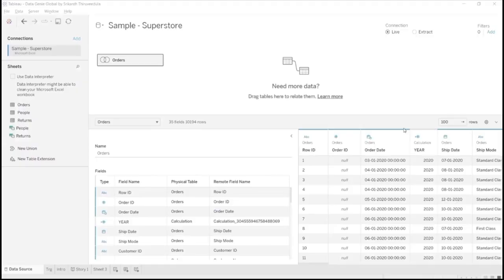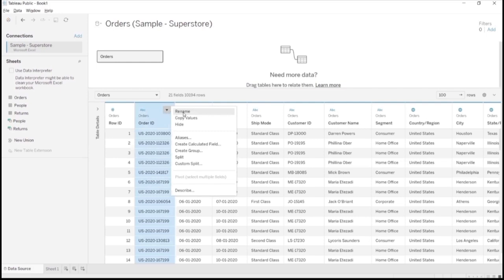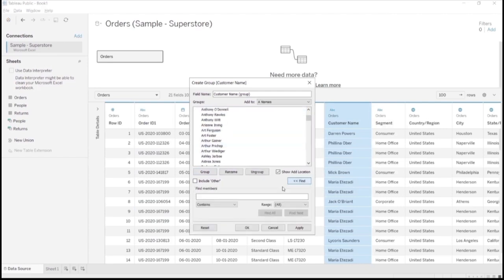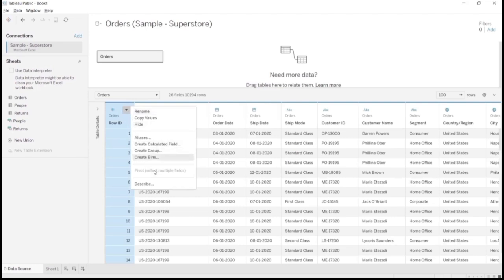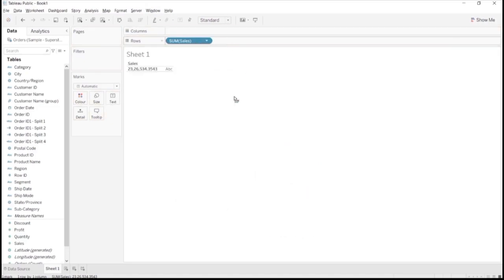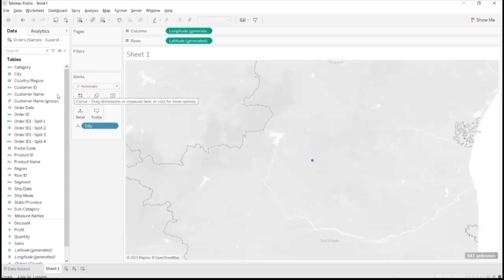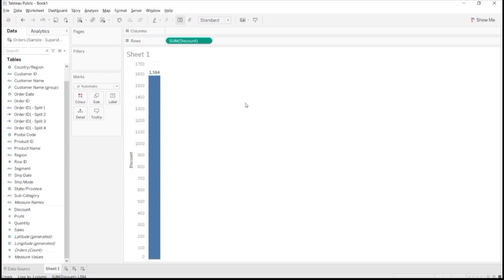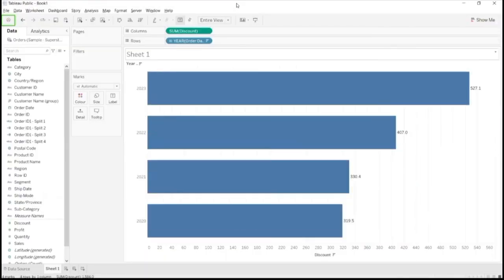Day 2 Exploring Data Source Page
Welcome back to Data Genie Global! I'm Srikanth Thiruveedula,
who is Tableau Practitioner, Trainer and Job Support Consultant. I bring around 30 projects of experience on Tableau which I have gained from proving Supports on Tableau.

Today, we're embarking on an exciting journey - To learn Tableau by